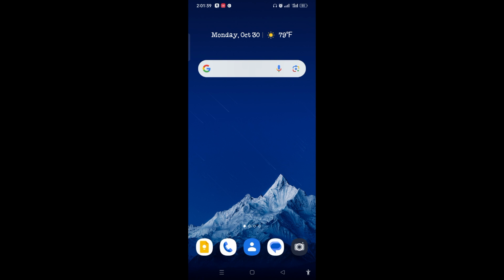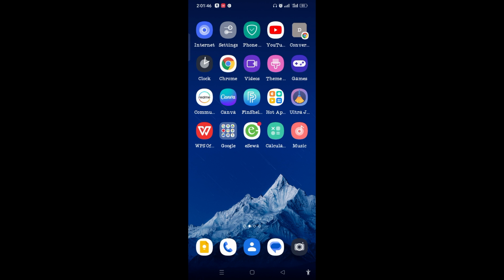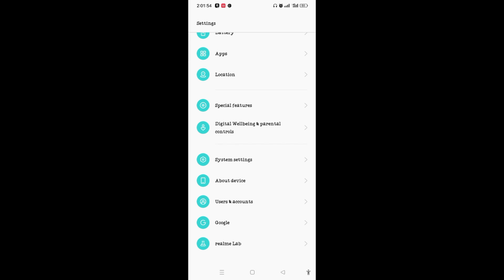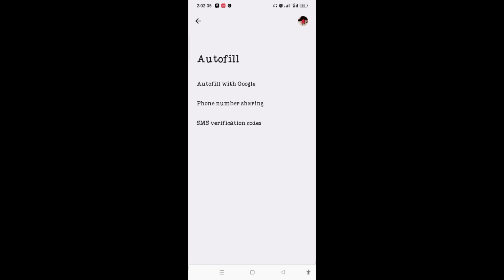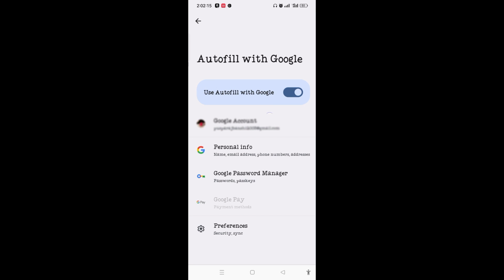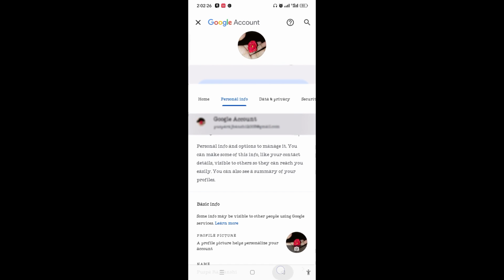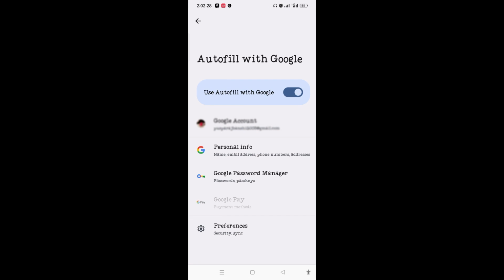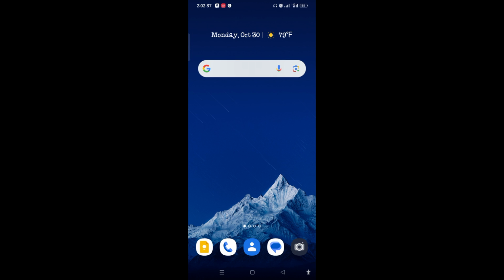How to Turn on Autofill Password on Android | Google Autofill Passwords Android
Tutorial guide on How to Turn on Autofill password on Android.

Autofill passwords on Android is a convenient way to save and enter your passwords automatically when you sign in to websites and apps. This can save you time and hassle, and it can also help you to stay more secure online.

In this video, I'll show you how to turn on autofill passwords on Android using Google Autofill.